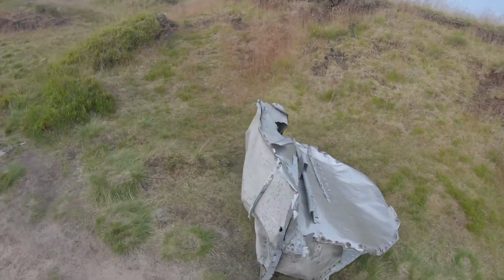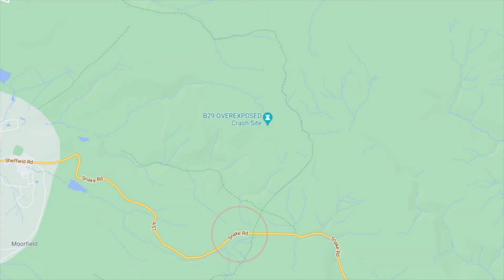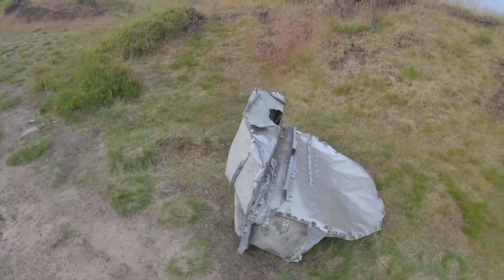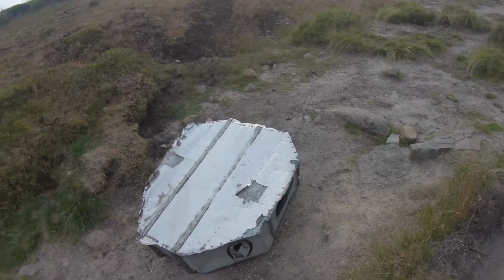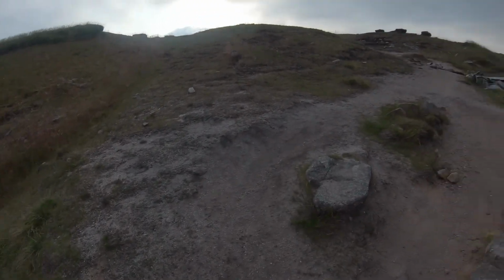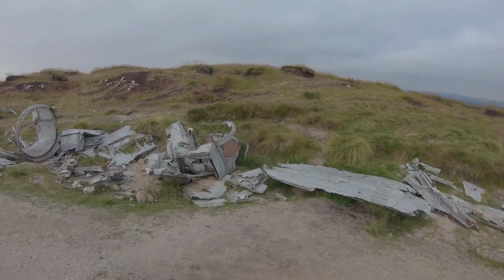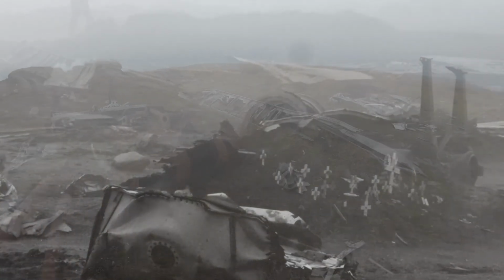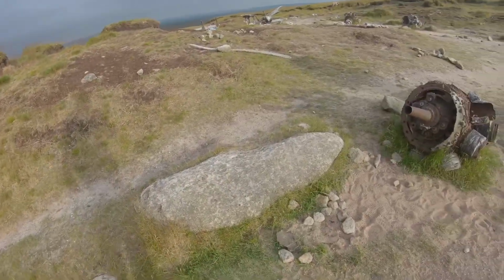Plane Crash In The Peak District | B-29 Superfortress Over-Exposed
Okay so where exactly am I going? Well, without giving away too much of the story yet, about 30-40 minutes walk from where I parked my car is the remaining debris of a plane that crashed here back in 1948. The plane was carrying  13 passengers and We first came across this story online and found it remarkable that the debris of a plane should still be kept in the middle of the well known peak district.

**Laptop I use for editing**:
MacBook Air M1 Space Grey

For More Stories & Travel Videos Like This,

Juber is a travel enthusiast and travel writer with a keen interest in history and heritage. He travels with his wife to various places around the world and writes about his experiences